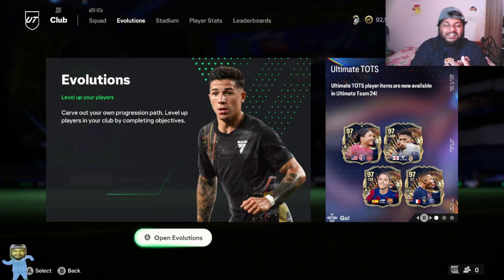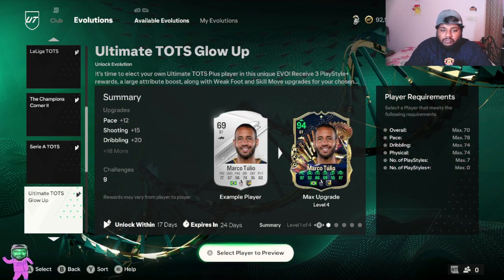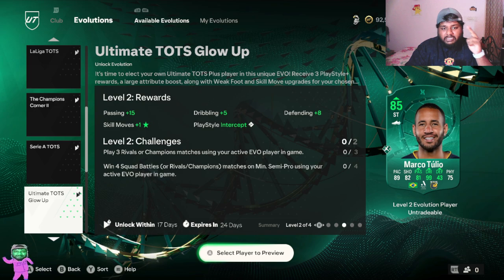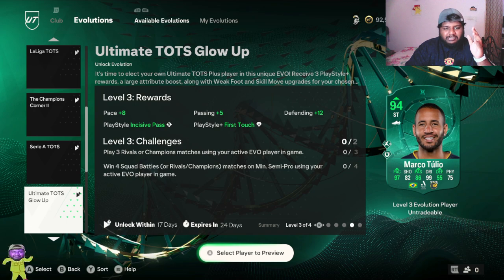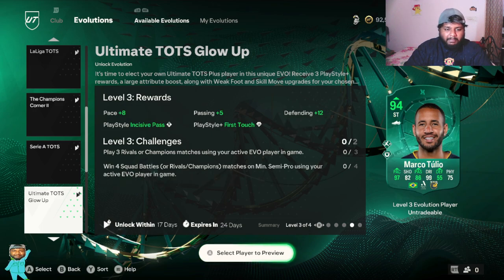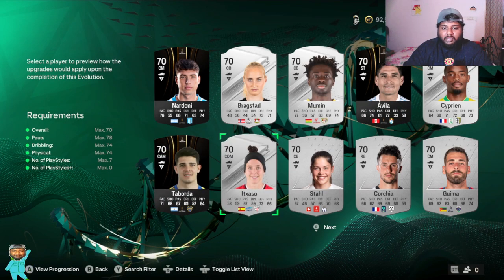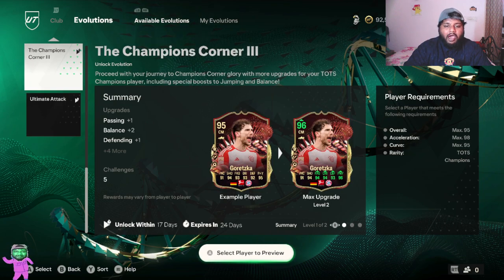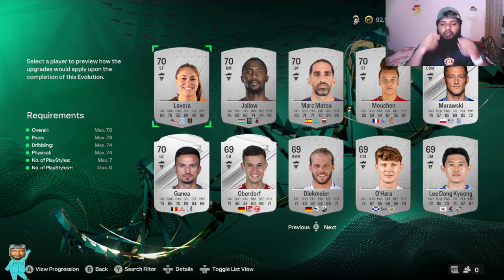*ULTIMATE TOTS GLOW UP* EVOLUTIONS REVIEW in EA FC 24!